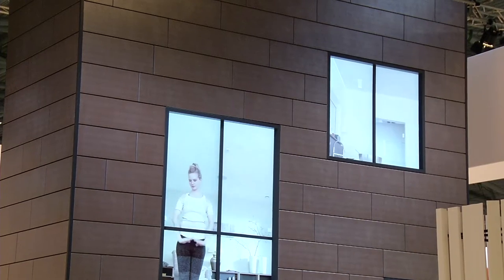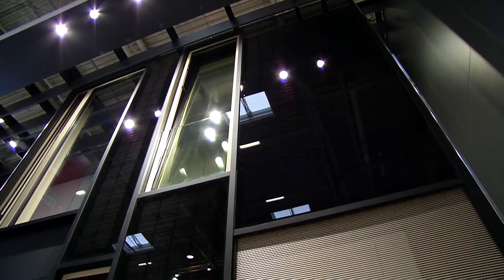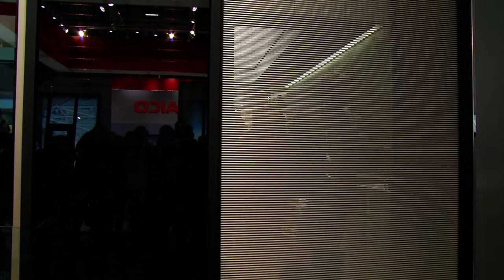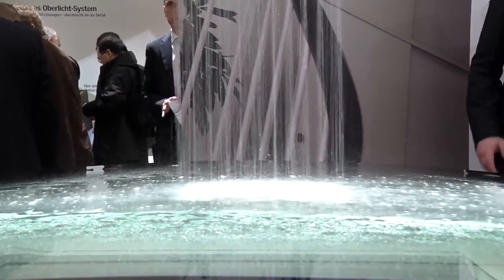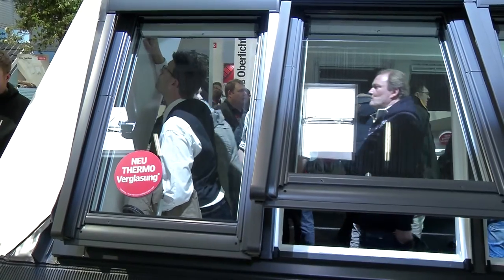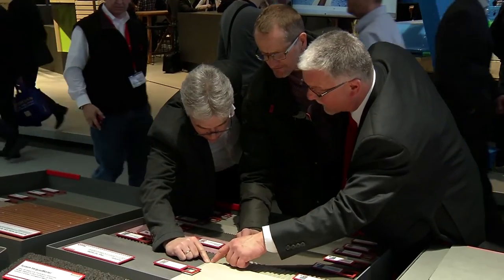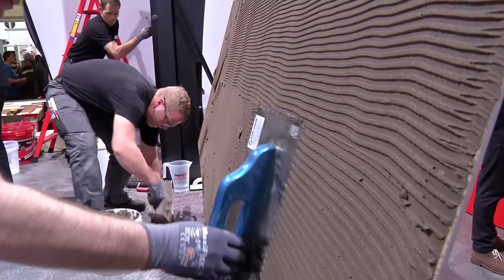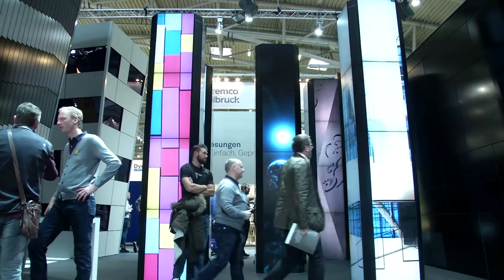BAU 2017 - Smart Materials (english Version)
Smart Materials - building materials that – because of their composition - can react to and adapt to changing environmental conditions. The use of such materials transforms facades into innovative, multifunctional building shells. They help to save energy, they can contain efficient control systems, and are sustainable and recyclable.

Schüco, leading manufacturer of high-quality façade systems, is now launching excellent sustainability. FWS 50 SI has received awards for its recyclability and low pollutant content. And the product has further benefits:

Frank Zimmermann, Senior Vice President, Schüco: "For energy generation, we are integrating into this carrier system - the FWS 50 SI façade system - building-integrated photovoltaic modules. So, the façade changes from being an energy consumer into an energy producer."

As the world's largest manufacturer in its sector, Velux is also presenting several innovations at the BAU 2017. Highlights include the convex flat-roof window, with its perfect harmony of function and design, and also the “space” and “panorama” lighting solutions, which are combinations of roof-window and dormer.

With Screenlight, the luminous glass newly developed by Glas Trösch that is only 20 millimetres thin, kitchens, bathroom walls, hotel lobbies or commercial buildings can all be given brilliant suspended pictures or photos. The Swiss company is integrating maintenance-free, energy-saving and high-end LED technology into the made-to-measure products.

Fabrice Nussbaumer, Head Global Marketing, Glas Trösch: "The highlights of Screenlight are the extremely low construction depth, the illumination right to the edges - we have a very narrow bezel of just one millimeter - and also the fact that you can dim the light, tune it and change its colour."
The core competency of Sopro, one of the leading European manufacturers of construction chemicals, is tile-laying products. Sopro has developed a tile adhesive that makes it possible to glue tiles up to three square metres in size. The special trick here is that since the moisture in the adhesive cannot escape due to the tile size, it is bound to it by a chemical process.

There are countless solutions and innovations to be admired at the BAU in Munich. This international flagship trade fair shows that they are really inspiring the future of construction.